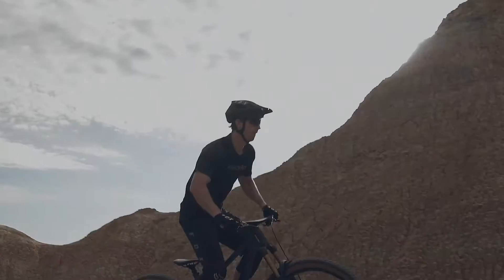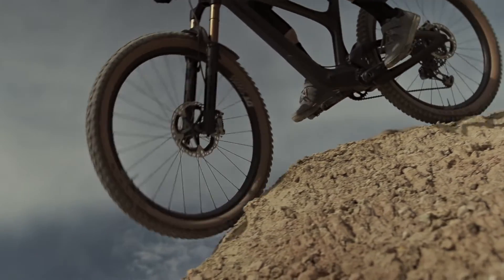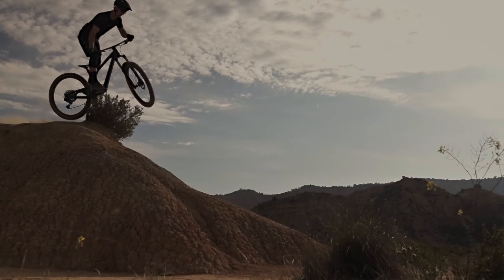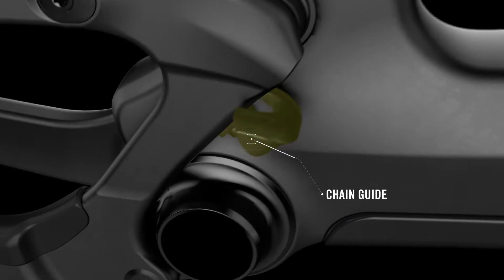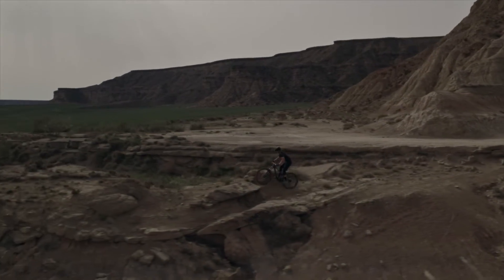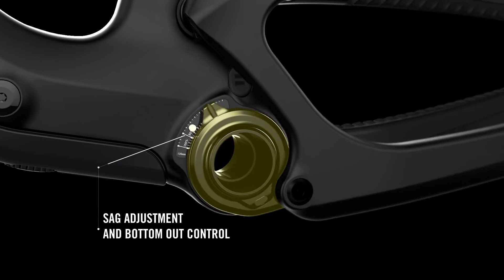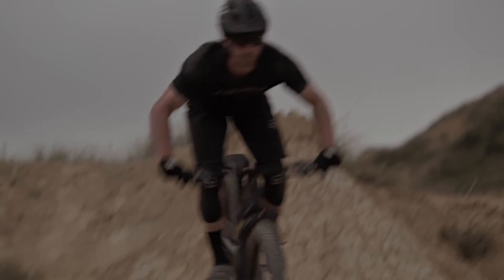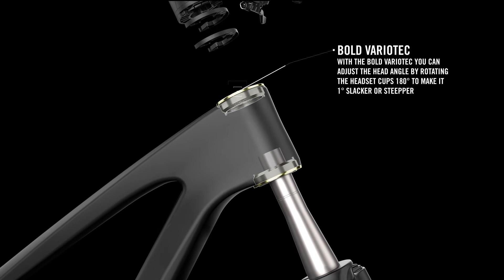BOLD LINKIN // TECHNOLOGY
Years of experience in development, frame building and manufacturing inspires us to question and redefine the rules of existing technology concepts. Integration has always been a key feature on our bikes and the search for non-conventional ideas to push the boundaries of technology in order to create bikes that are designed to elevate the riders experience.

Progressive geometry in combination with the innovative Internal Suspension Technology brings the perfect mix of balance and control to the LINKIN.